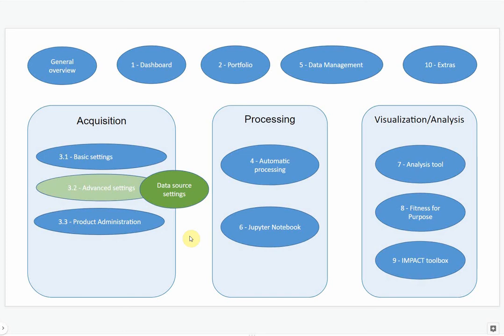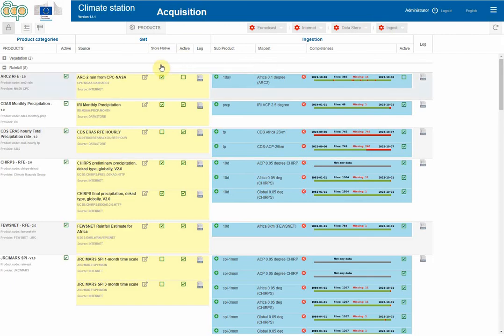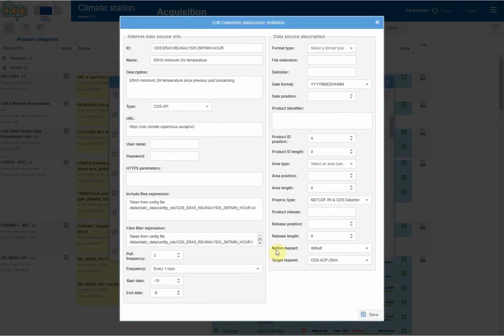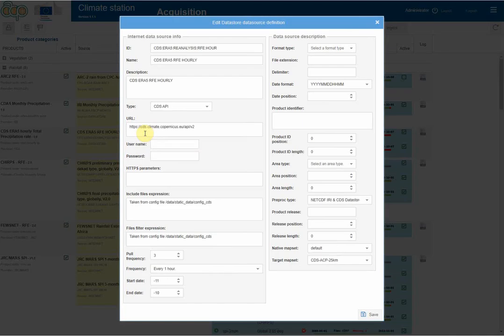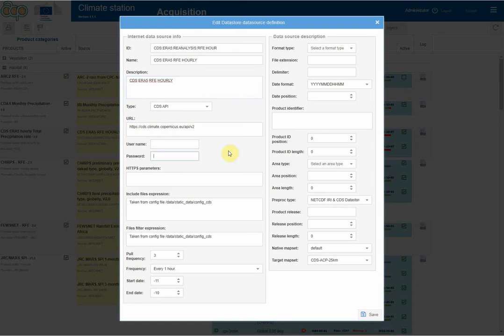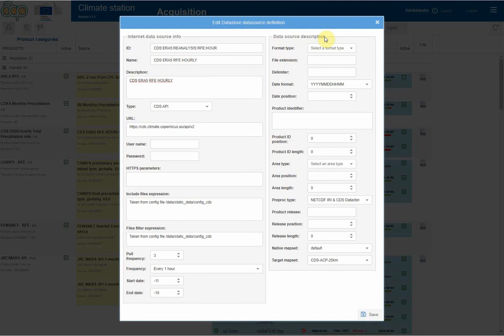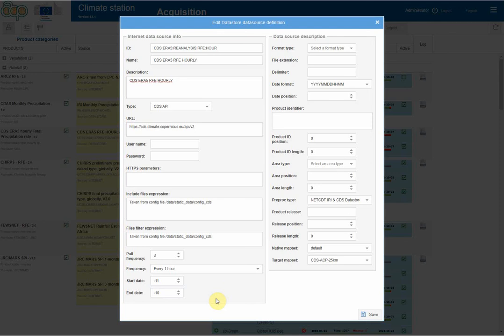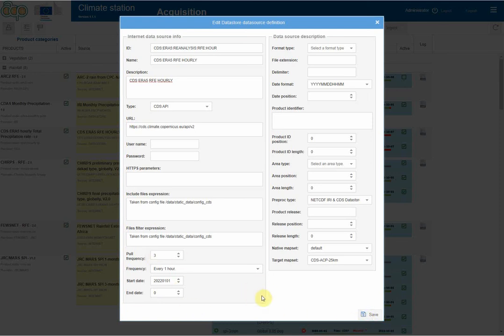Video tutorial 3.2.2 - Acquisition data source settings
This video presents the advanced procedure in the acquisition phase to set up the data sources.